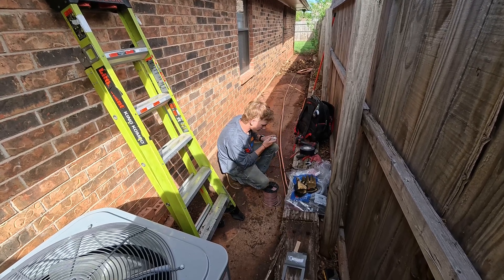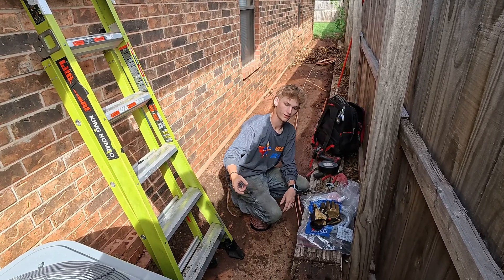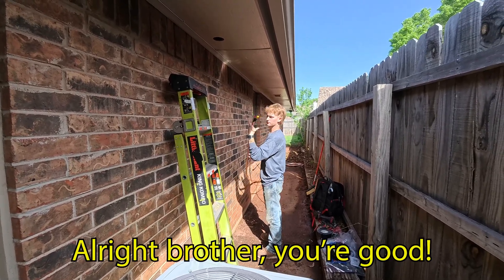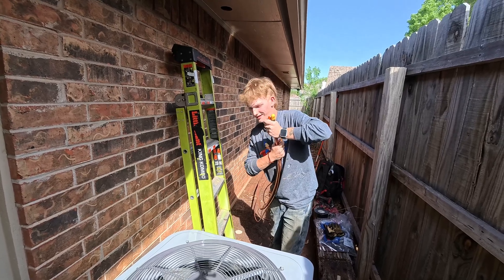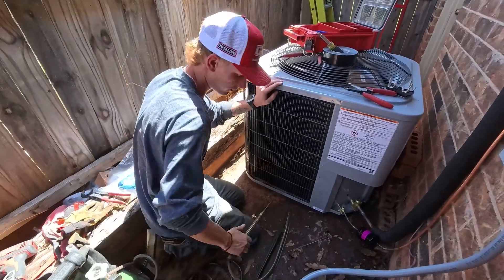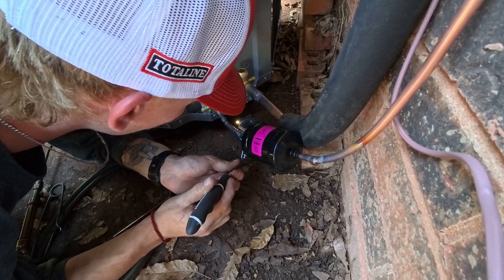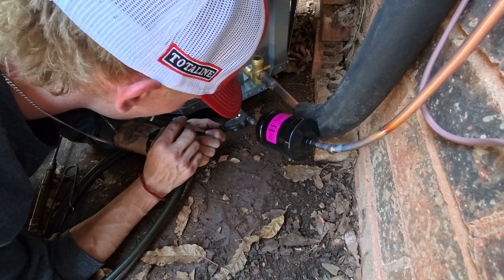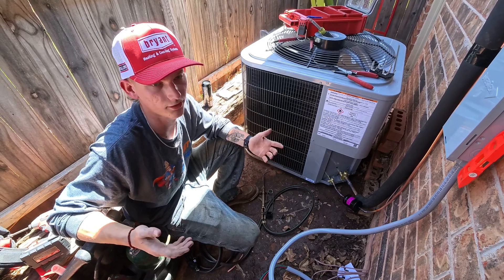How to Run and Braze Copper Refrigerant Lines for an HVAC System | Outdoor Unit Installation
In this video, we walk you through the process of running and brazing copper refrigerant lines for an HVAC system, connecting to the outdoor unit. Whether you're a homeowner curious about how your AC system works or an HVAC tech looking for a refresher, this step-by-step guide covers the essentials.

You'll learn:
- How to measure and run copper line sets
- Proper brazing technique for secure, leak-free connections
- Tips to protect components during installation
- Why clean, tight joints matter for system performance and longevity

This is part of a full HVAC install using a modern R-454B unit, filmed on-site with The Heat and Air Guy in Newcastle, Oklahoma.

📞 Need professional HVAC service? Contact The Heat and Air Guy today!